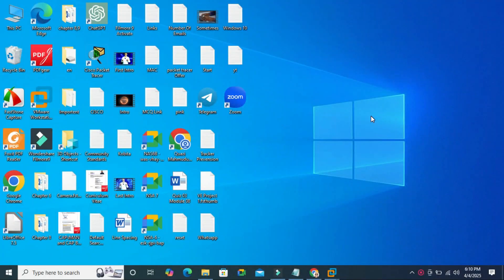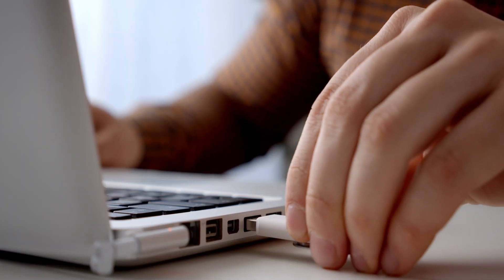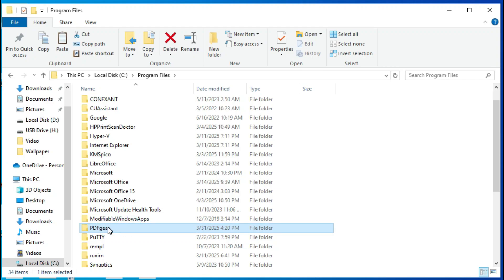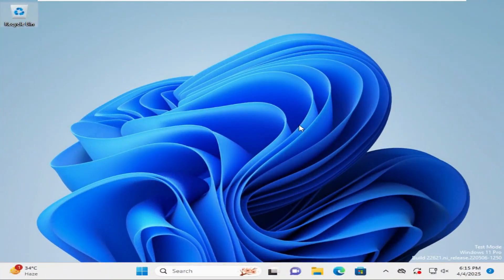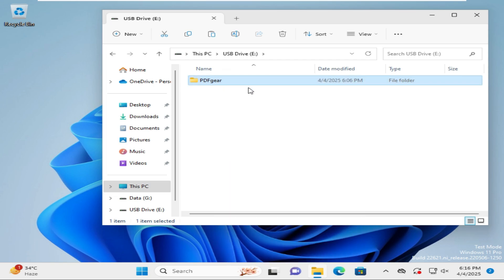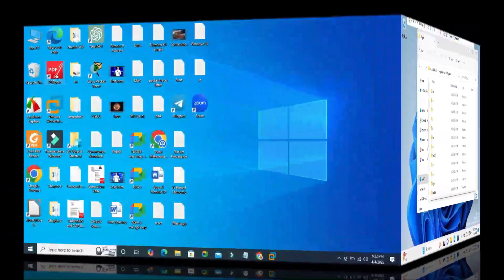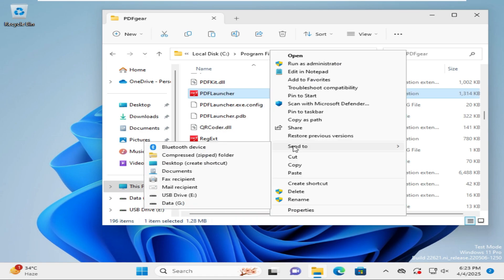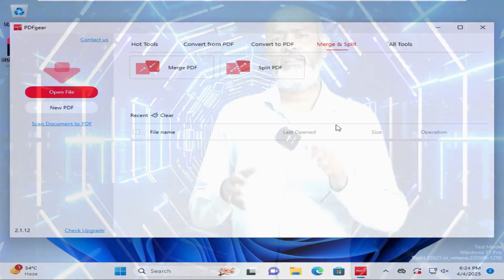How to Transfer Apps and Programs from Windows 10 to Windows 11 Without Reinstalling!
Discover how to transfer apps and programs from Windows 10 to Windows 11 without the frustration of reinstalling everything from scratch. This detailed guide will walk you through a visual step-by-step process using trusted tools and proven methods that make migrating to Windows 11 quick and painless.

Learn how to keep all your installed software, settings, and personal configurations intact during the upgrade. Whether you’re moving to a new PC or upgrading the OS on your current one, this tutorial shows how to securely move everything over — from productivity apps to your favorite utilities.

Avoid compatibility issues and data loss with the right tools and preparation. You'll also get tips on what to do before starting the transfer to ensure everything runs smoothly afterward.

Note: Always respect copyright rules. Use this method for personal and educational purposes only. This tutorial is Helpful for users from  USA (United States), UK (United Kingdom), Europe, Australia, Canada and all over the world.